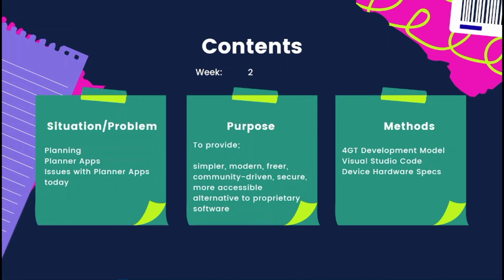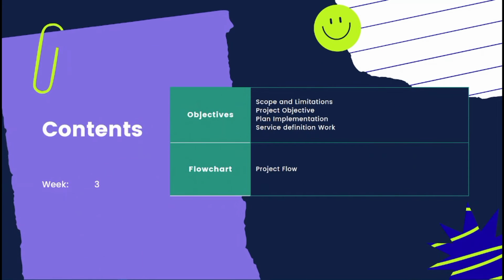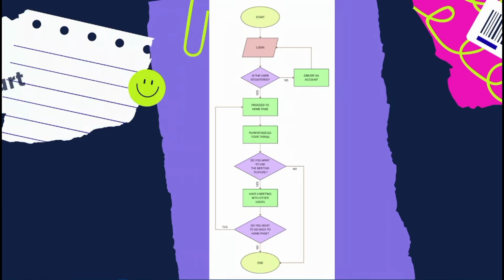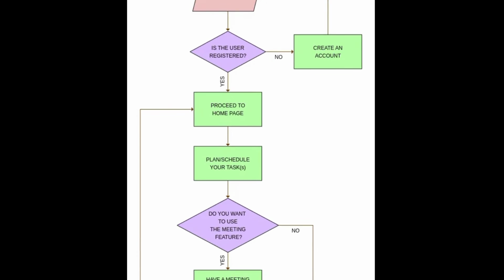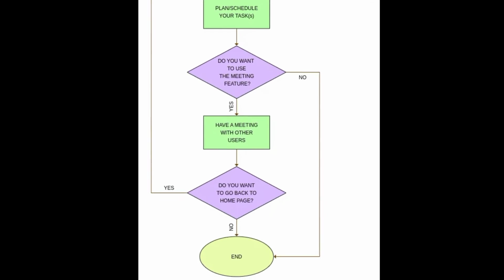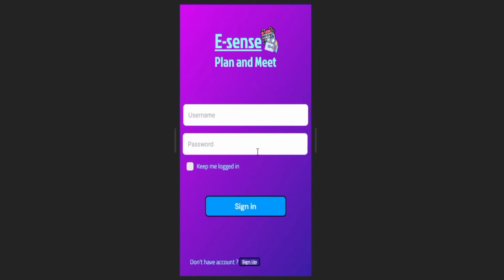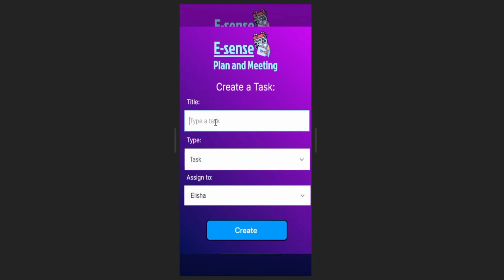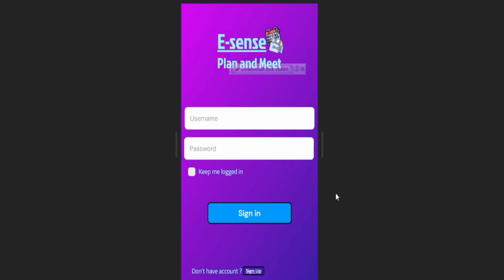CMSC 313 FINAL PROJECT_Albes-Reyes-Homoroc-Gregorio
This is a video presentation made specifically for our final project in CMSC-313 HCI